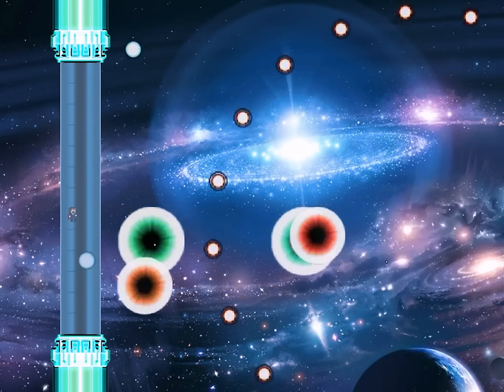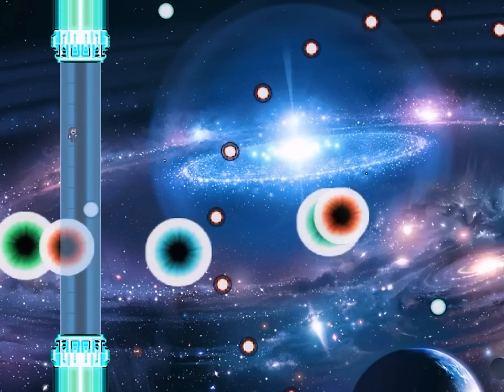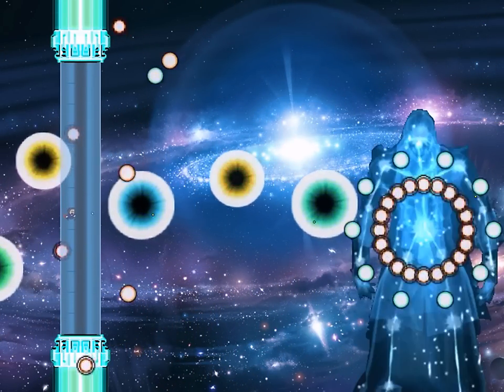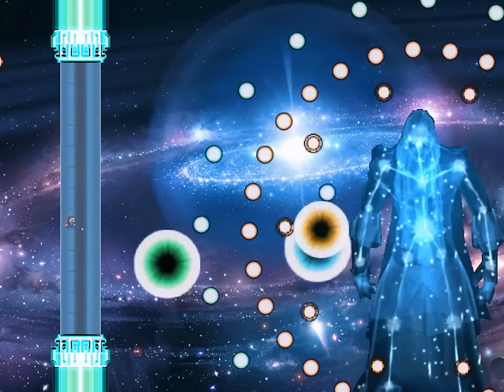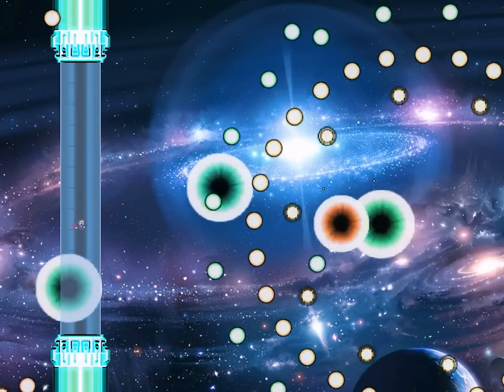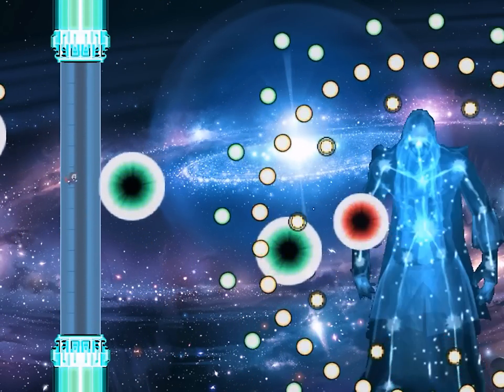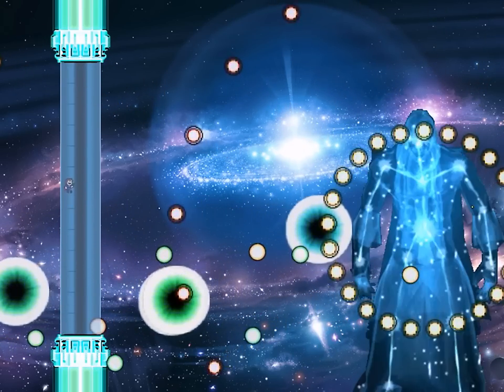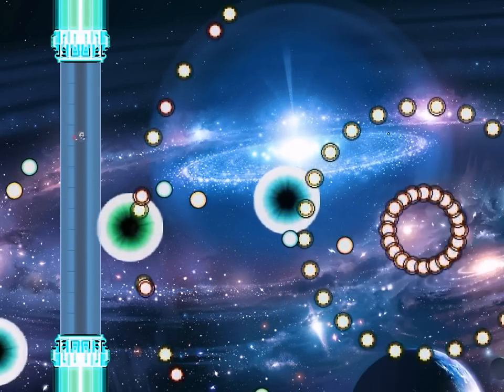I wanna Last Forever 3: Reply Code: Alpha #06 - Algalon the Observer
まさかクレジットしてもらえるとは思っていませんでした

Death : 3150times
Time : 7h30m
Thanks for the fun games!!
I always feel anxious about "When is this game gets out of hand?"
But I completed it without give up until the end. What a relief!